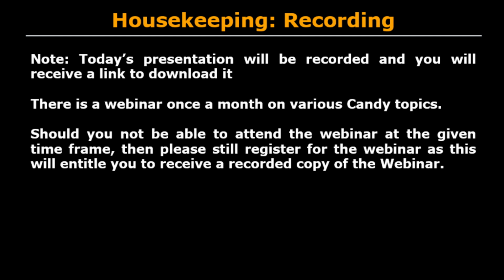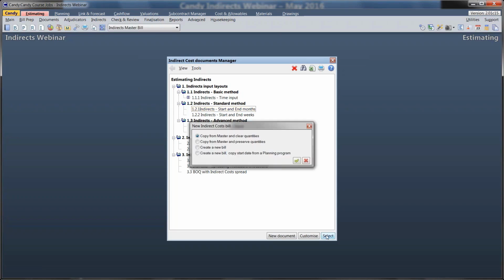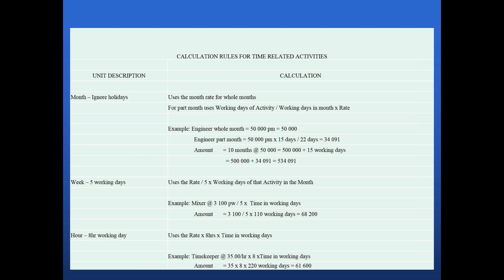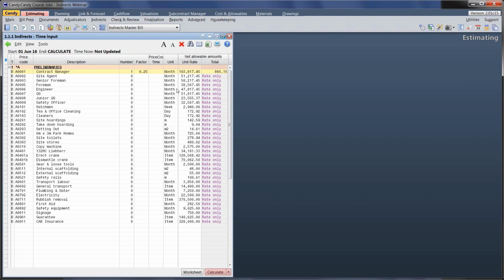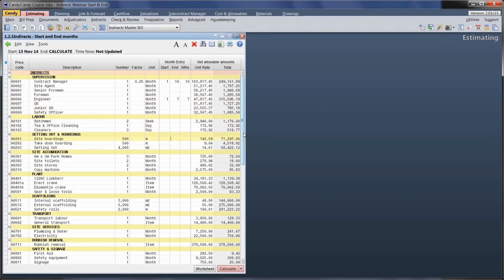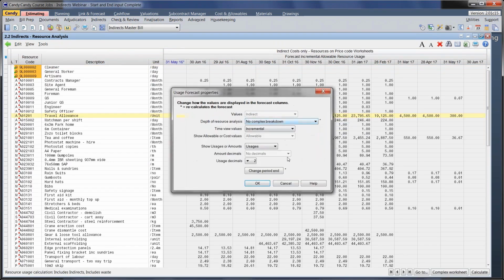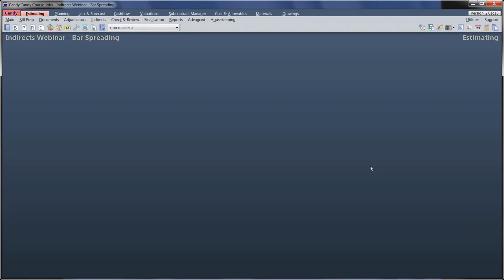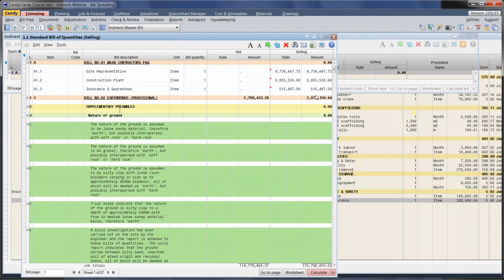Tendering for Indirects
The Tendering for Indirects webinar includes the following topics:

- Setting up Candy Estimating for Indirects
- Three Methods to input Indirects
- Applying Indirects